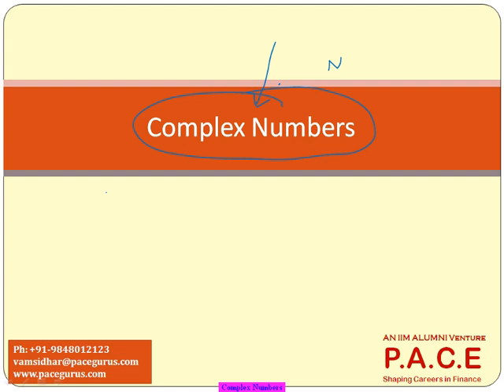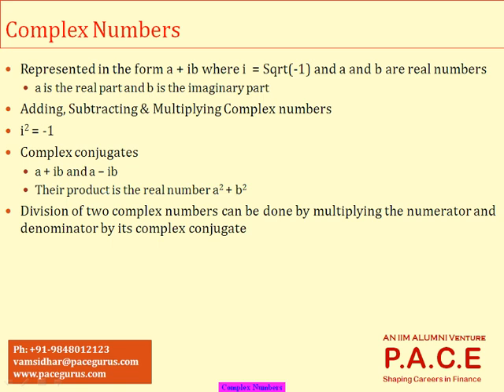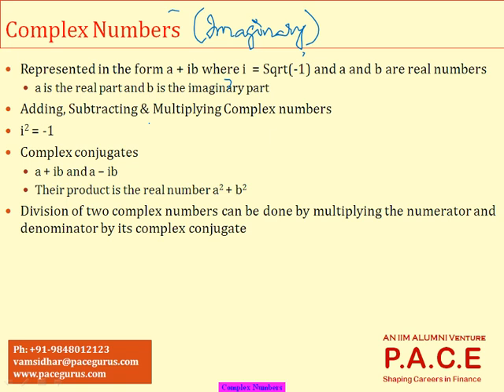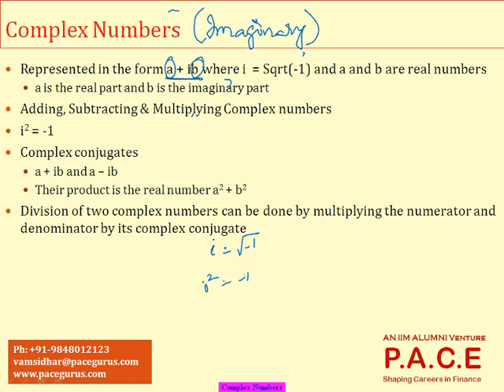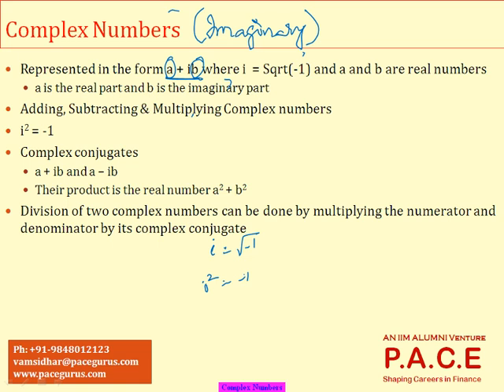ACET exam Mathematics Complex Numbers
ACET(Actuarial Science Common Entrance Test) training on Mathematics at pacegurus by Vamsidhar Ambatipudi(IIMI, PRM, completed 14 papers of Institute of Actuaries of India)